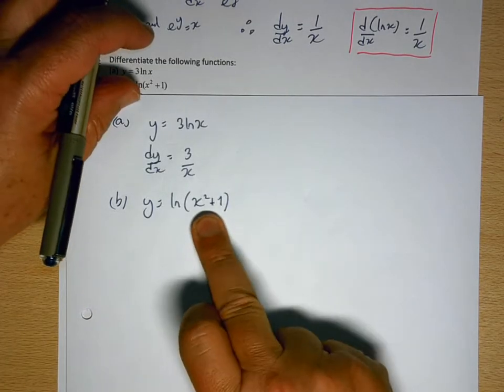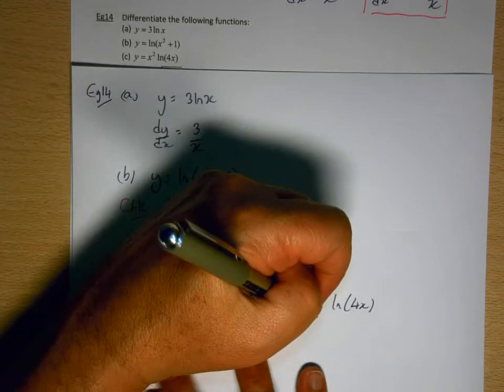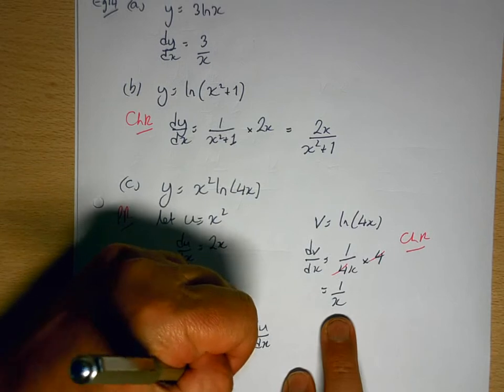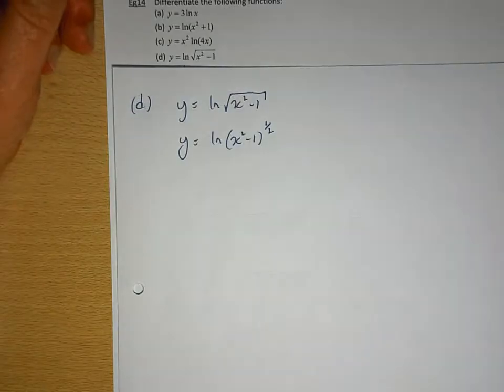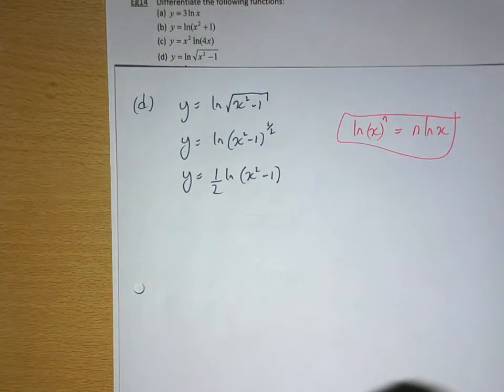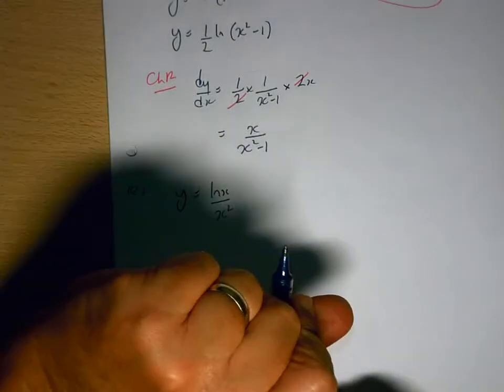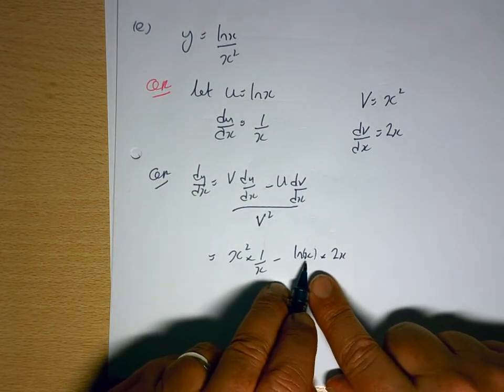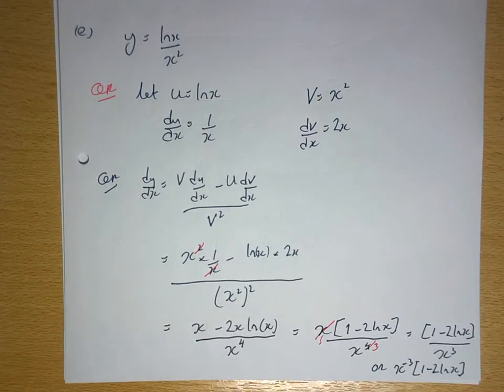A2 U3 Diff Eg14